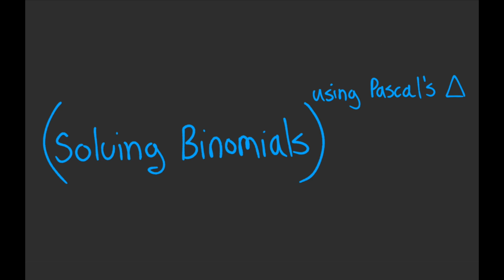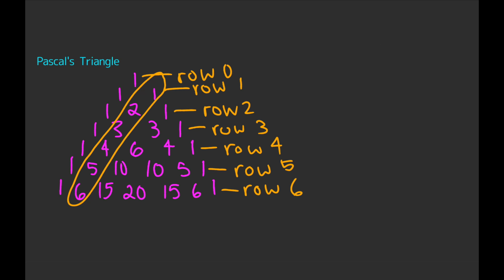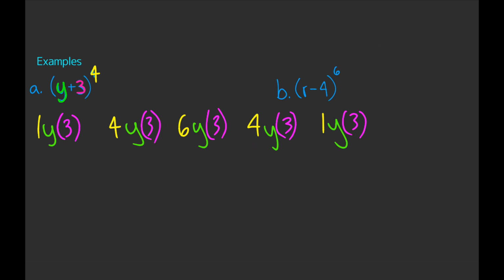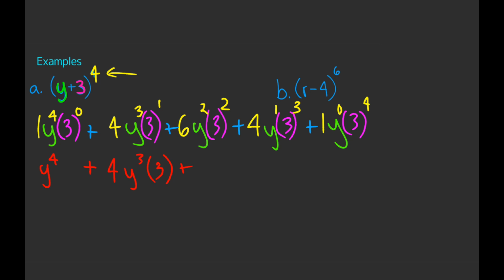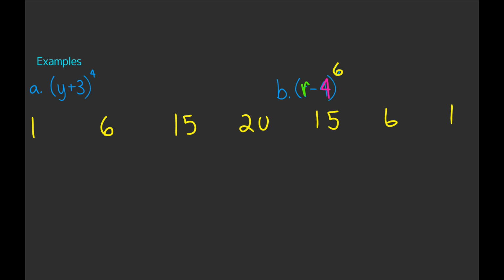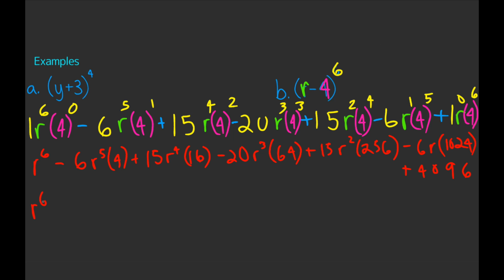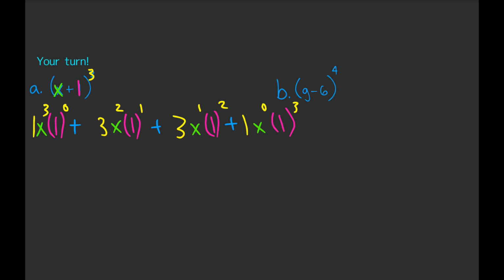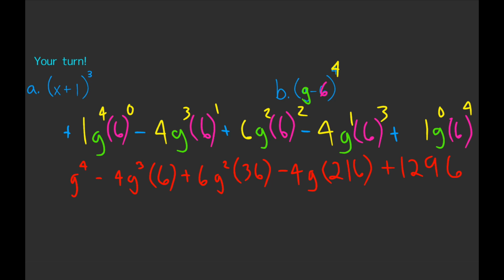Solving Binomials Using Pascal's Triangle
In this video, we go over how to solve/evaluate/simplify binomials using Pascal's Triangle.

TIMESTAMPS
0:21 - Pascal's Triangle
4:50 - Example A
11:54 - Example B
17:04 - Practice Problem A
19:40 - Practice Problem B

This video was created by Michelle Hu.